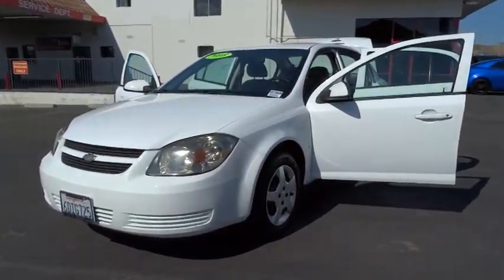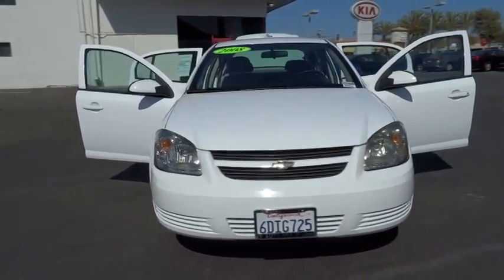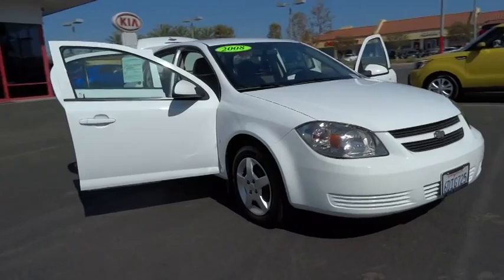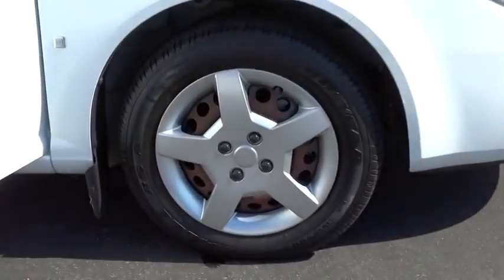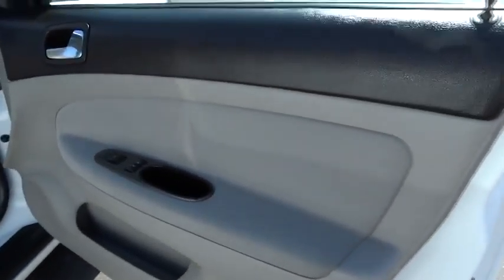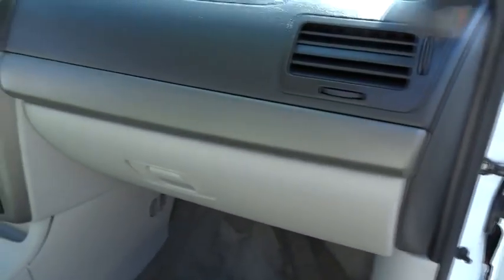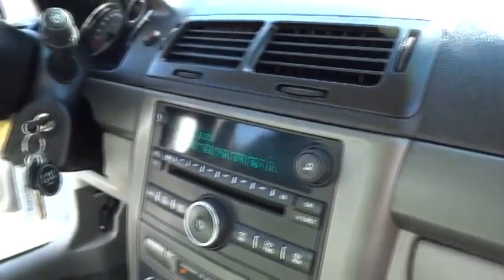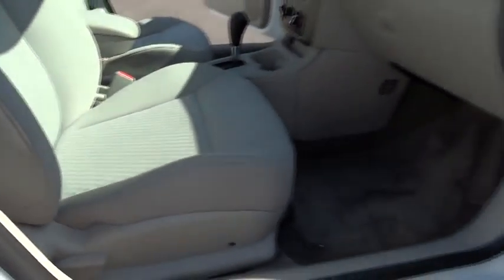2008 Chevrolet Cobalt San Fernando Valley, Ventura, Los Angeles, Kern, Santa Barbara Count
2008 Chevrolet Cobalt

First Kia
2081 1st St

LIKE NEW!!! Passed our rigorous mechanical inspection!!!